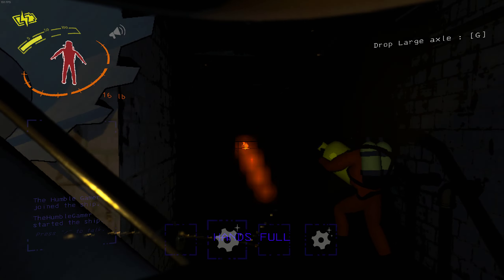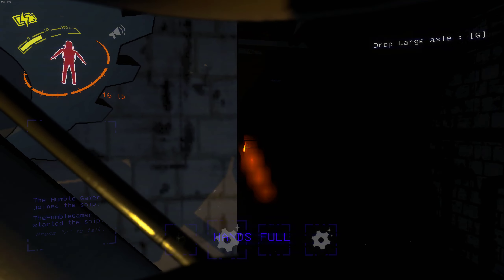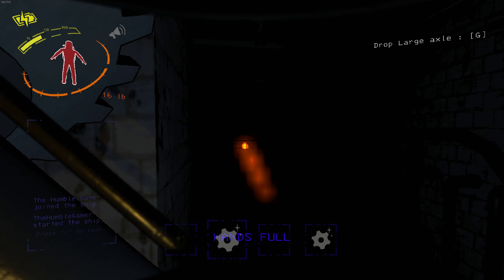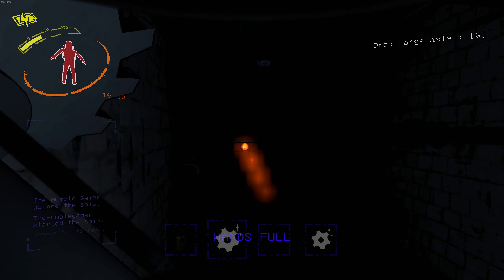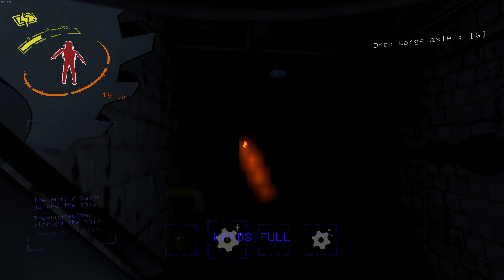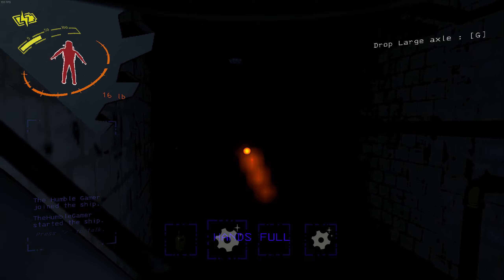Lethal Company Fear at Every Turn!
I am happy I can share these gaming moments with you and love to read your comments!

 This is a game called Lethal Company and it can be found on Steam Store, here is the description from Steam and the Steam webpage link to it

A co-op horror about scavenging at abandoned moons to sell scrap to the Company.